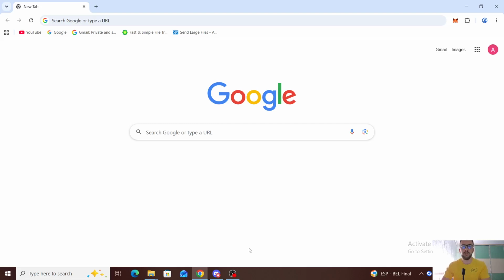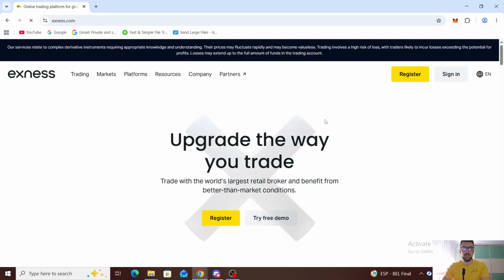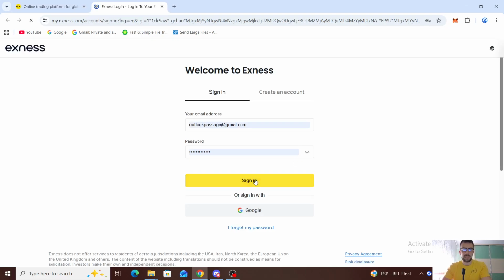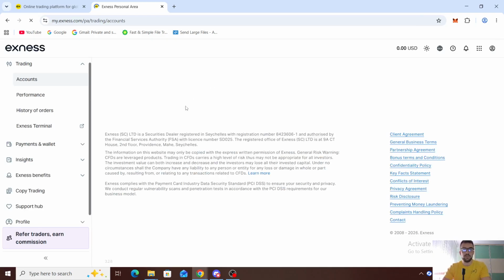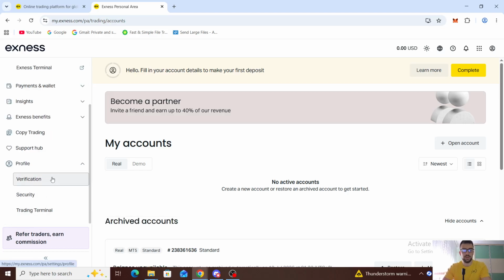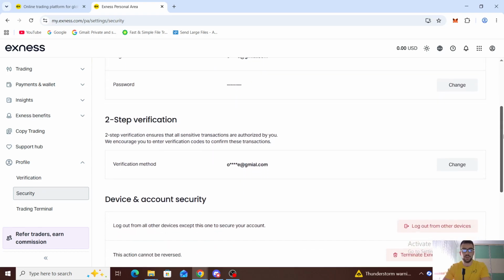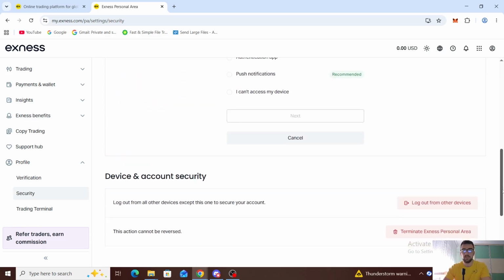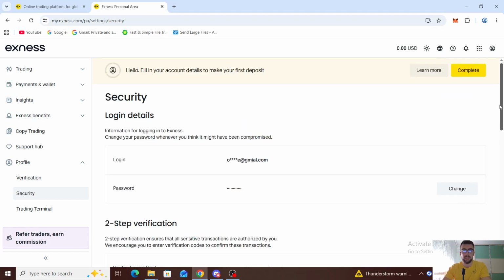How To Find Exness QR Code (Easiest Way)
In this video I will show you How To Find Exness QR Code. It would be good if you watch the video until the end so that you don't miss important steps.